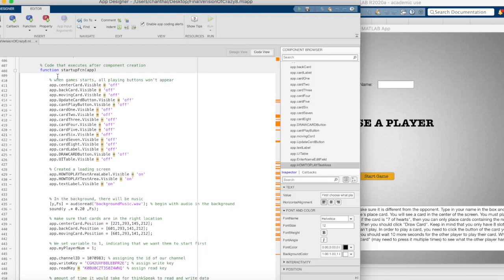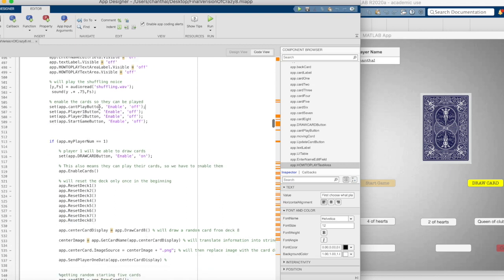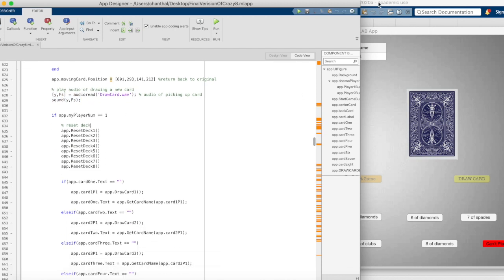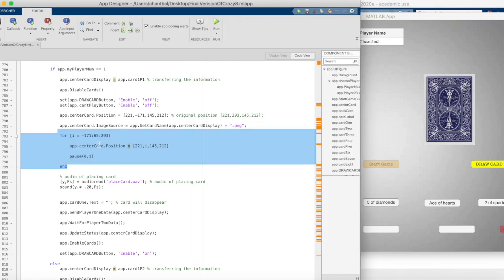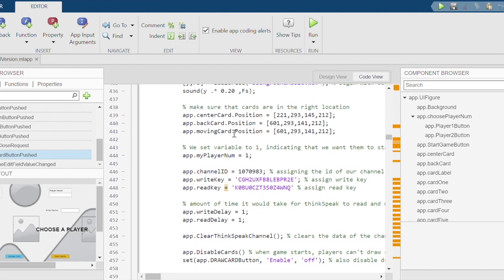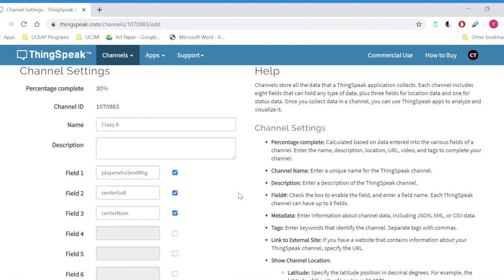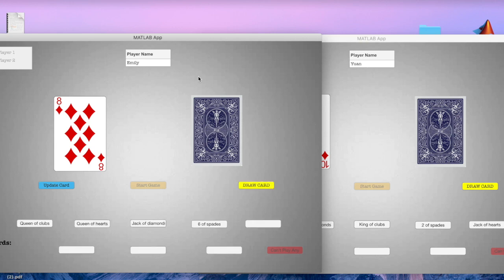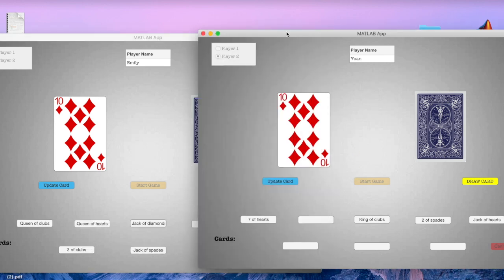ENG6 Final Project-Card Game (Crazy 8s)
This video is about ENG6 Final Project